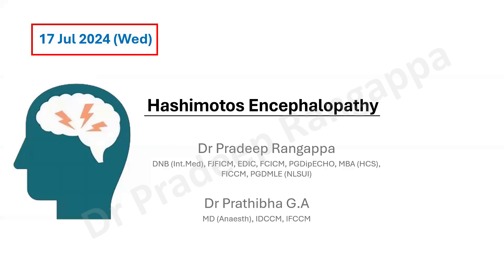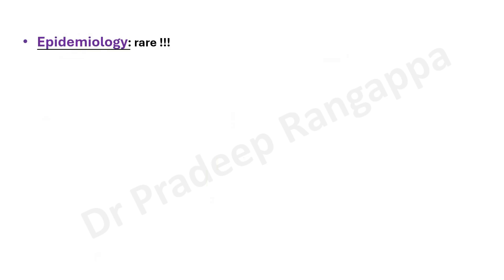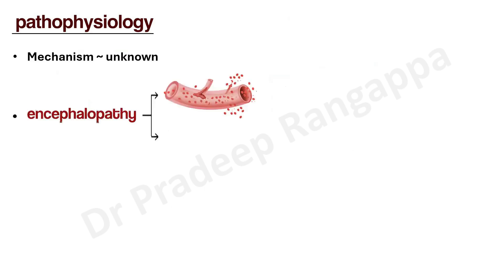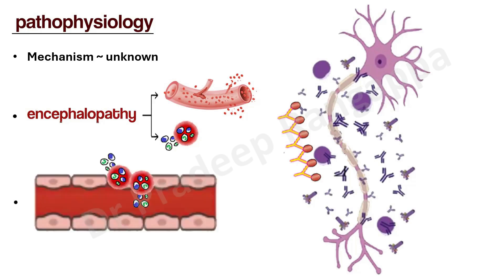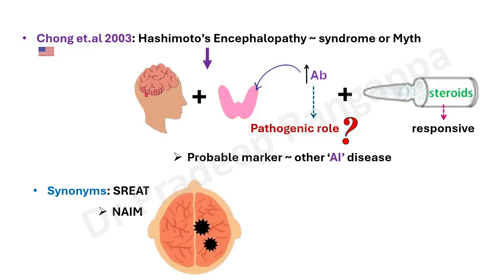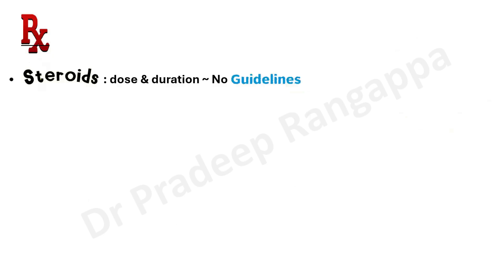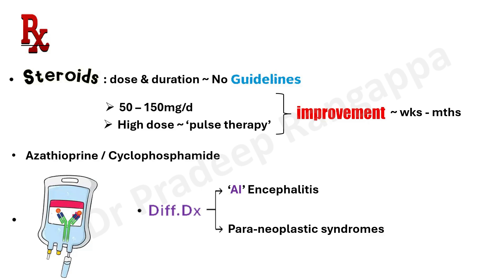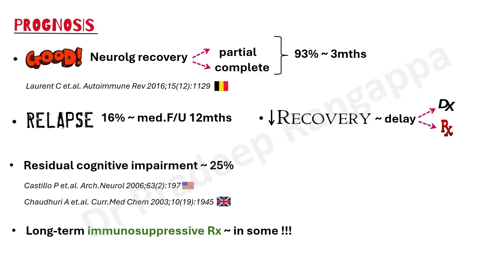Hashimotos Encephalopathy_Dr Pradeep Rangappa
Brief overview on Hashimotos Encephalopathy, diagnostic criteria, pathophysiology, treatment and prognosis